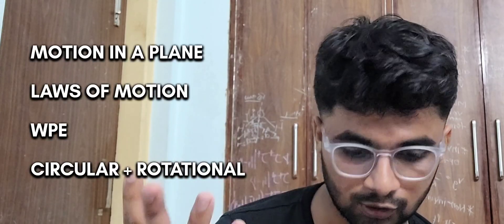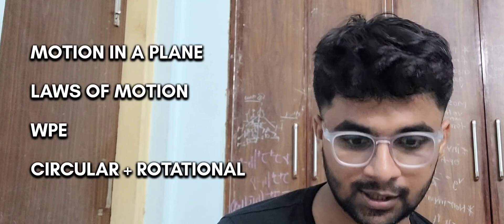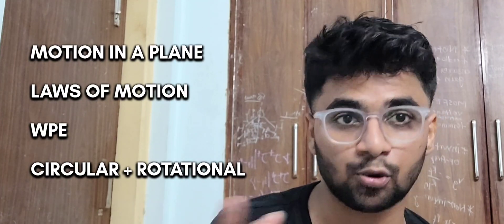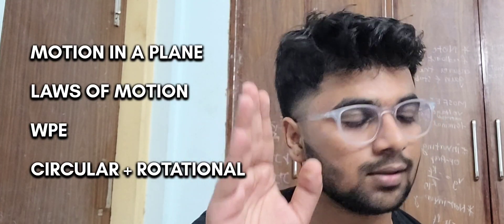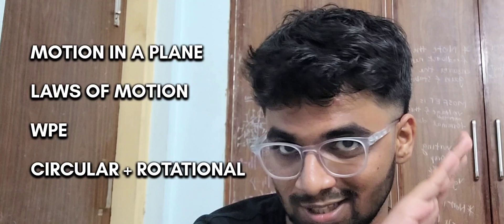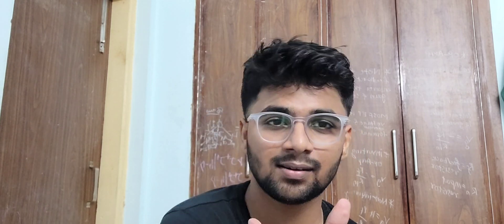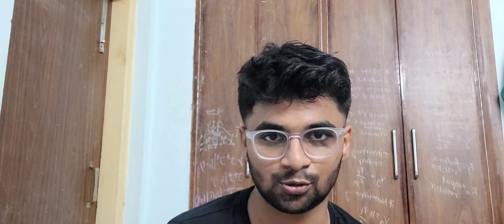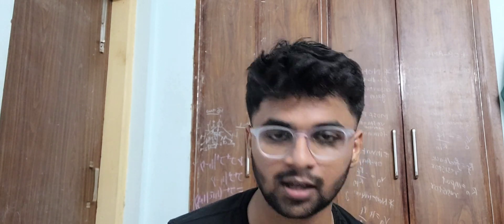Important Chapters Of Physics | IAT 2025 | IISER Aptitude Test | IISER Exam | Must Watch